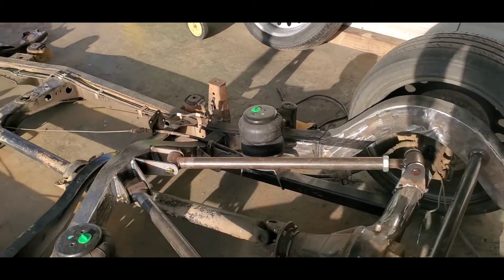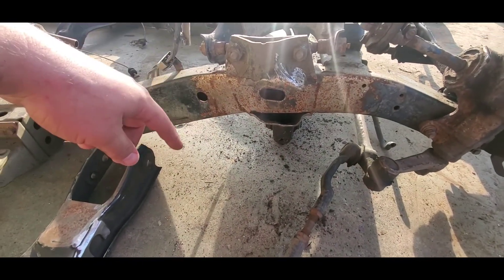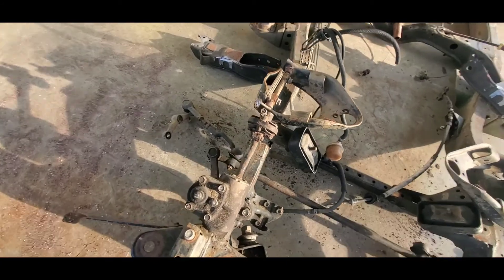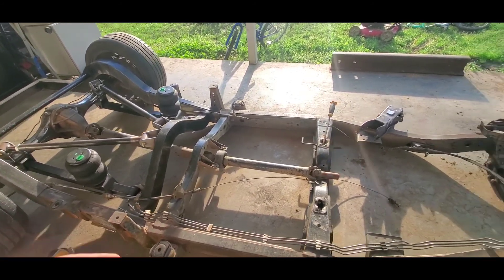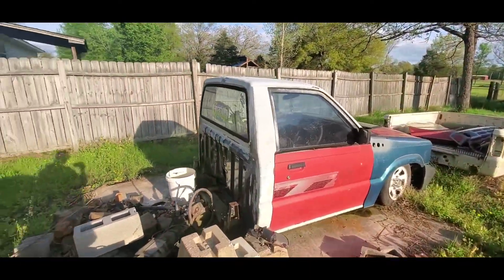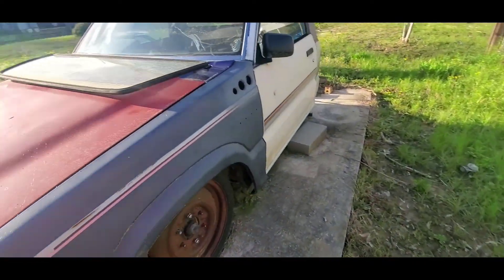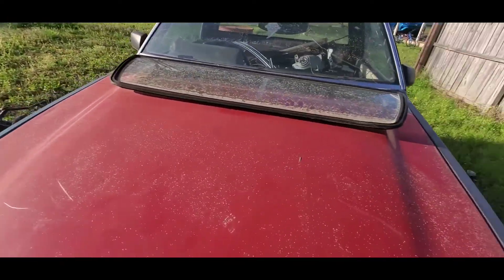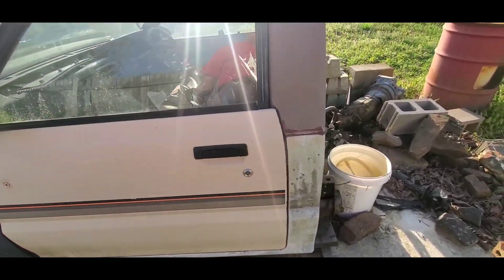Mazda b2000 walkaround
So here is a little update in the daylight also I did a walk around of the mazda in its current state